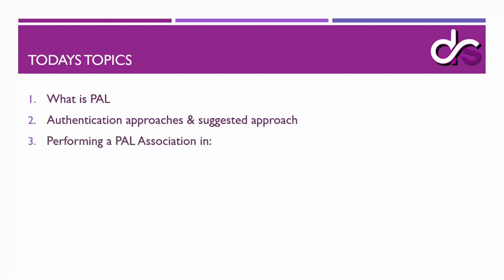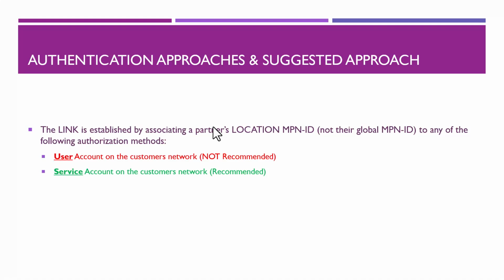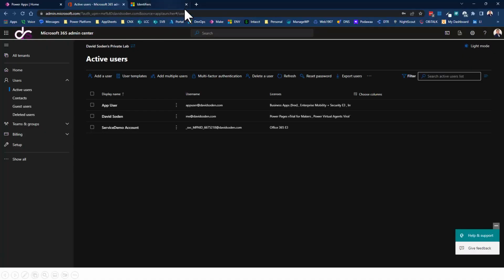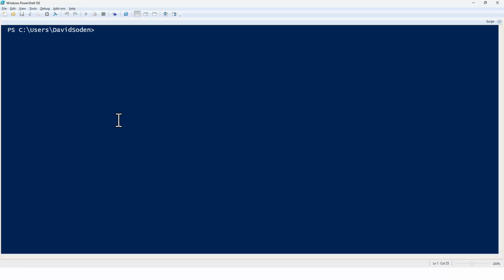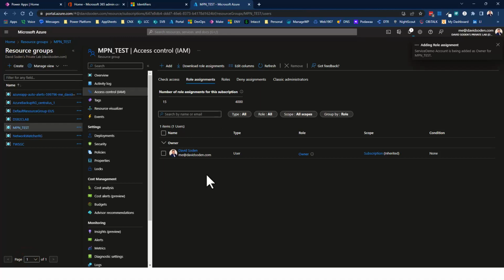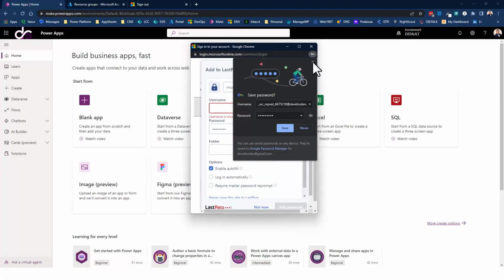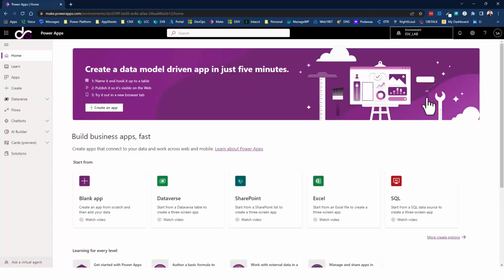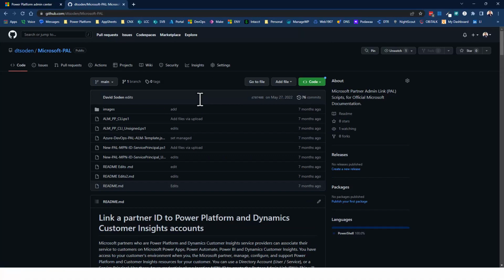How to implement, Microsoft PAL - Partner Admin Link